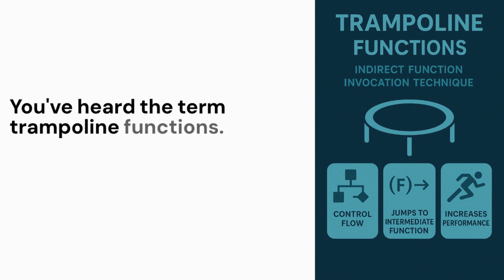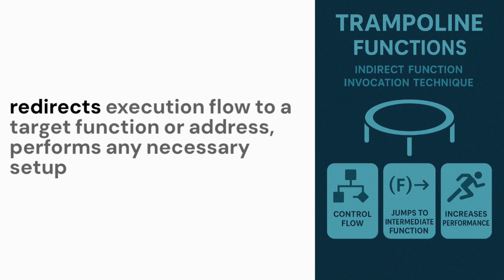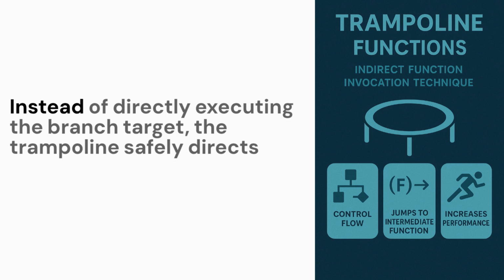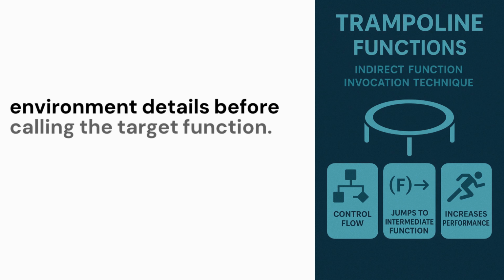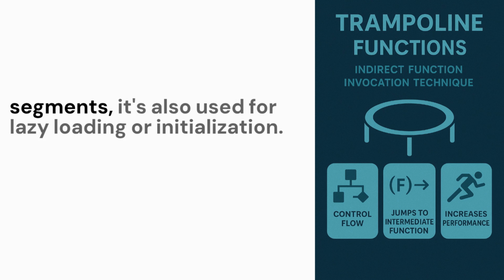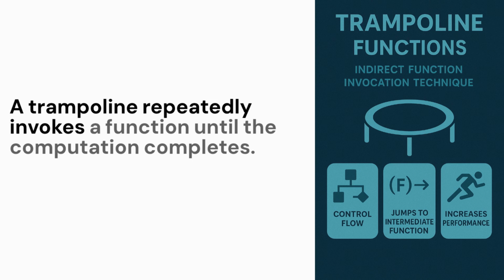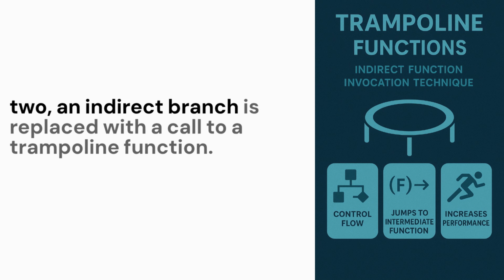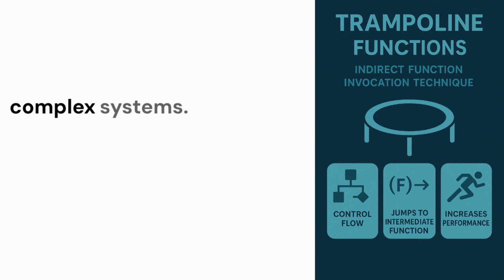What are Trampoline Functions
Cybersecurity Beginner's Guide: Learn what trampoline functions are cybersecurity